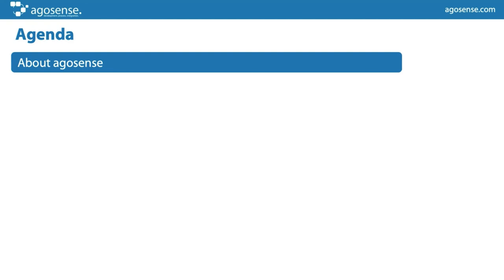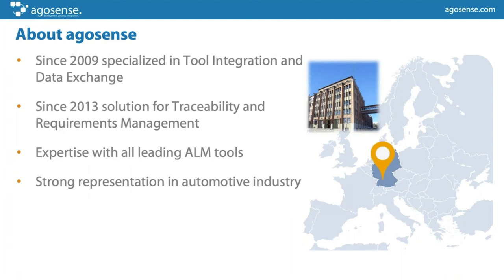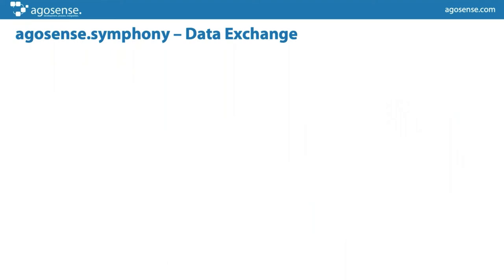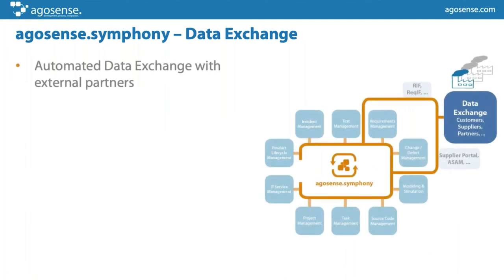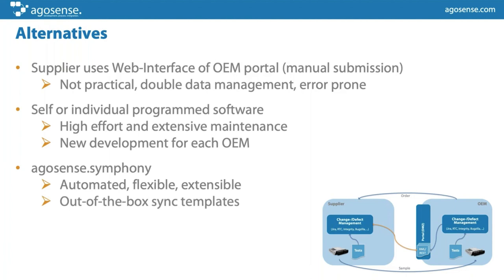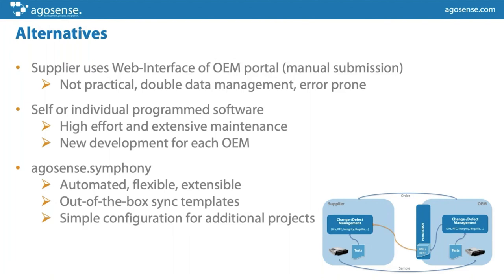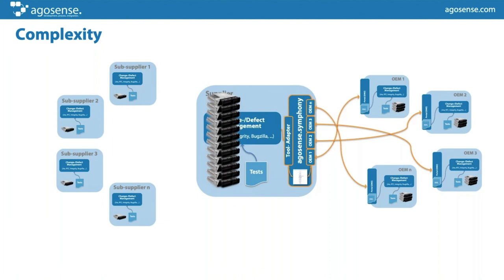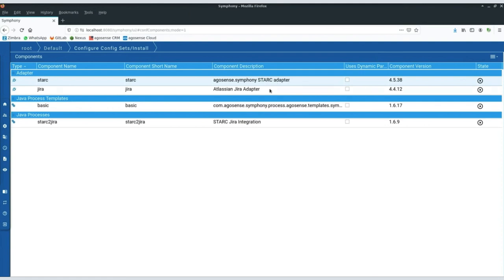From DanTe to STARC - the easy way with agosense.symphony! | webinar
The exchange of tickets and error messages via DanTe will be suspended (read only mode) and replaced by the new STARC platform in October 2020.

This means new development and maintenance efforts for many companies, which have so far connected their defect management and ALM systems to the supplier systems of Mercedes-Benz AG (and possibly other OEMs). Also the migration or change of current projects to the new platform must be considered and is not less complex.

The changes of the STARC platform compared to DanTe are significant - not only in terms of the technical connection via API, also the processes for ticket exchange will change massively.

It is our goal to solve - together with Mercedes-Benz AG - all these challenges with the STARC adapter for our tool integration platform agosense.symphony and to offer our customers an out-of-the-box product that meets all requirements of Mercedes-Benz AG and their suppliers.

Our solution will offer the following advantages for you:
• Out-of-the-box solution and therefore no effort for development as well as maintenance of the interface - also for future changes of the STARC platform or tool API's
• Integration of all common defect management or ALM systems such as Atlassian Jira, IBM RTC, PTC Windchill RV&S (formerly Integrity), Siemens Polarion, Intland Codebeamer and many more to the STARC platform
• Consideration of the specified processes of Mercedes-Benz AG for STARC
• Individual adaptation of processes and status transitions to the specific configuration of your defect management or ALM system
• Minimal initial setup and adjustment effort (less than 5 days)
• Support by agosense during the migration or transition of current projects from DanTe to STARC
• Configuration and operation for current and new projects with Mercedes-Benz AG can be managed by the customer himself, no further support needed by agosense after initial start-up
• Integration of further OEM portals on the same technological basis via agosense.symphony